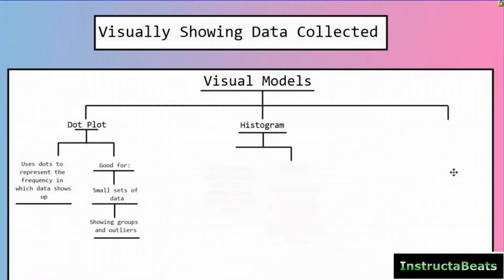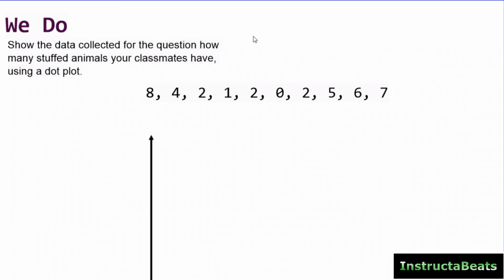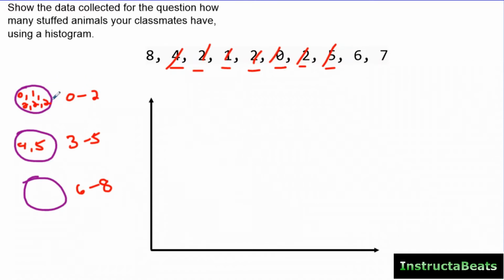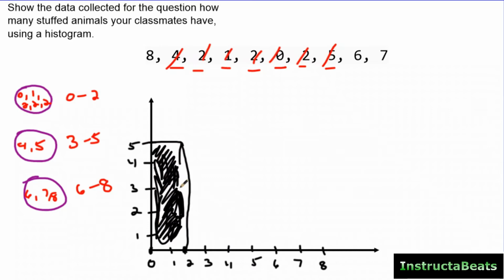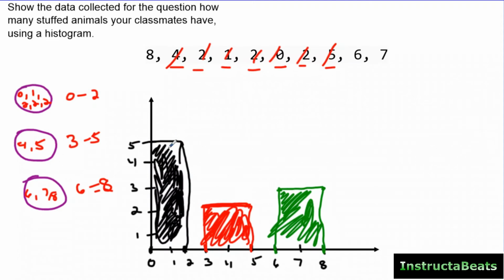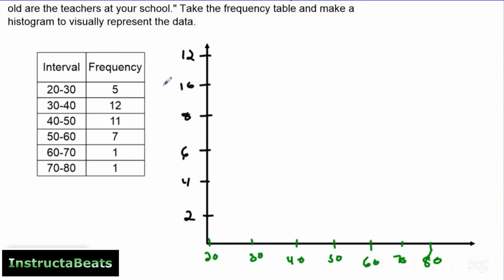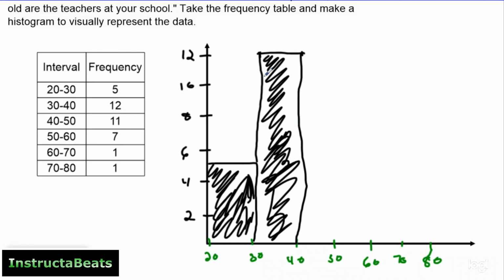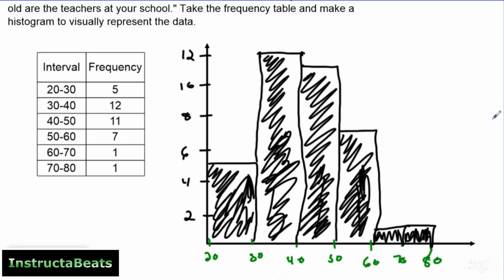Making a Histogram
Welcome, teachers! In this video we show how to display numerical data using a histogram. How does a dot plot differ from a histogram?  How does a histogram differ from a bar graph?  The answer to these questions and more will be covered in this video!  Whether you use this video lesson for your flipped classroom, playlists, pathways, or more, be sure you play some InstructaBeats jams while students are working!